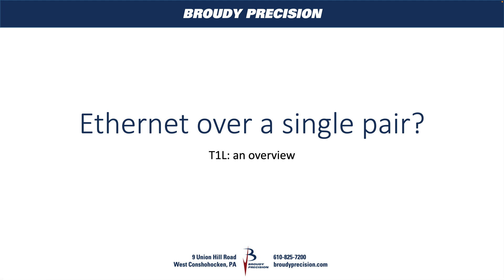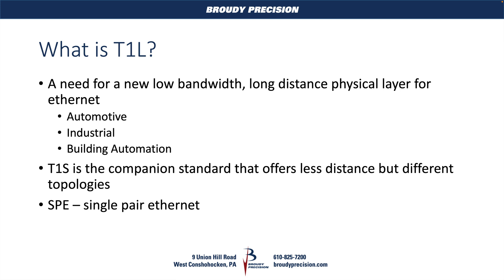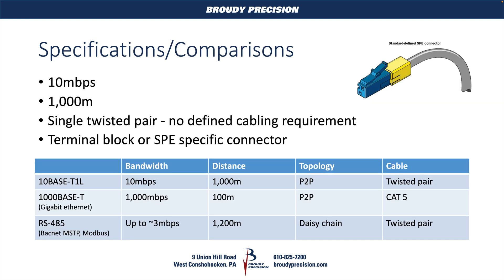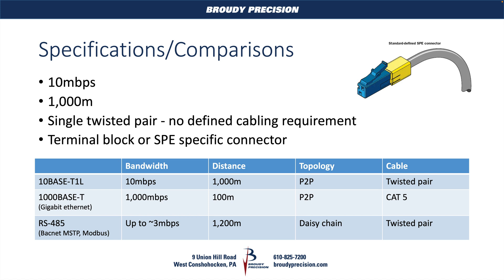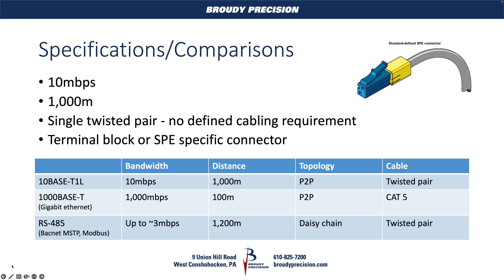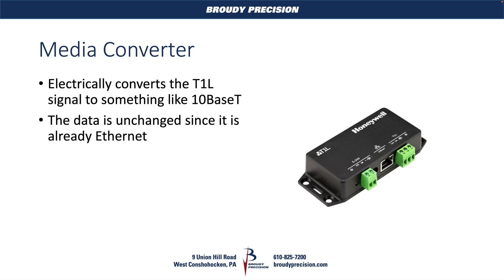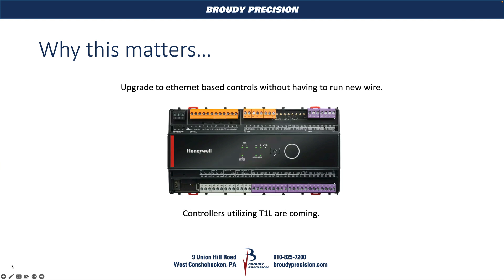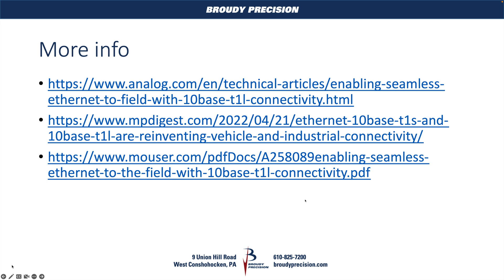Ethernet over a single pair? - T1L Ethernet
In this overview, Matt Witmer gives a quick glimpse at a new ethernet technology that is starting to appear in the building automation industry.